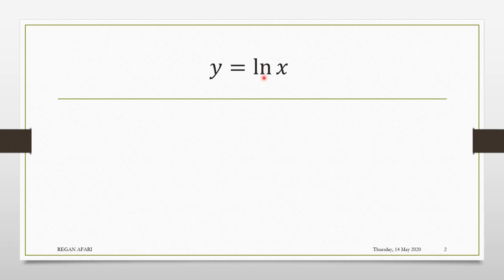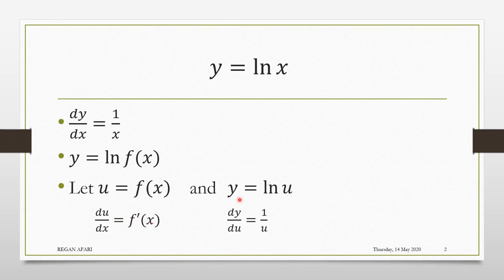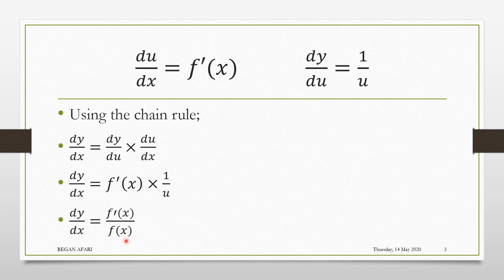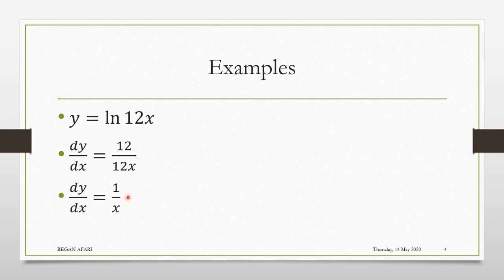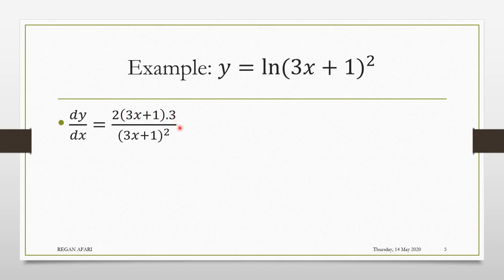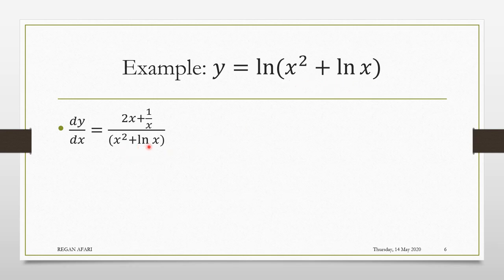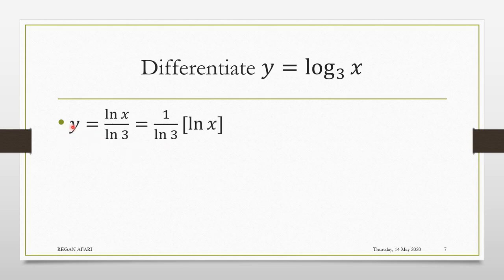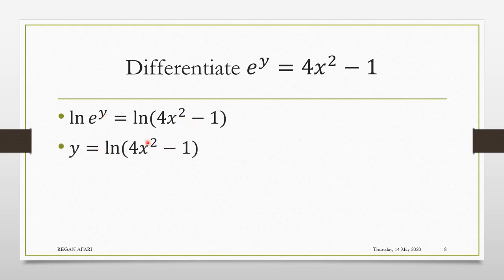IGCSE | Add Maths | 0606 | Derivatives of logarithmic functions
This video teaches how to differentiate logarithmic functions